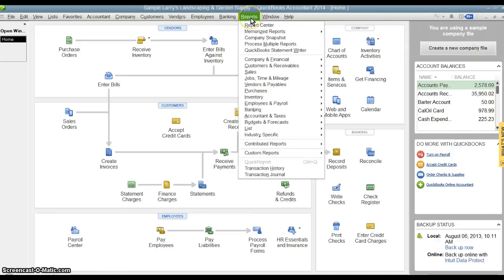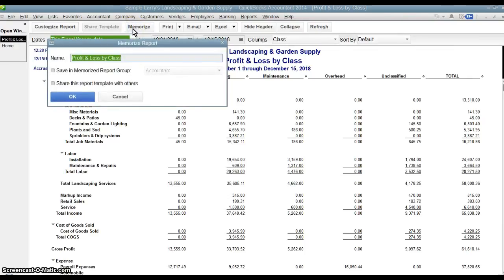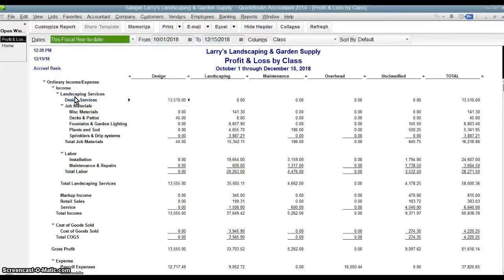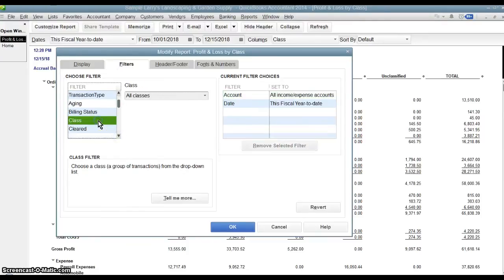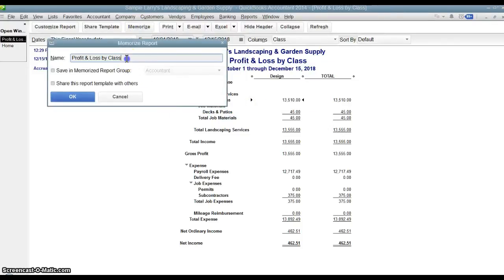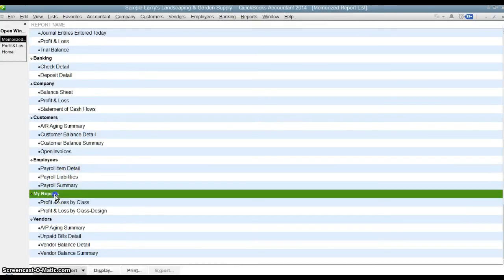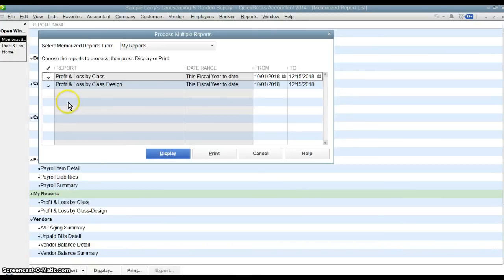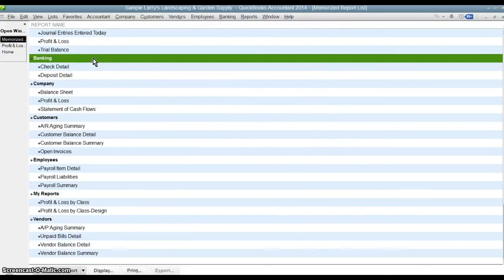Memorize Reports in Quickbooks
This tutorial shows you how to save standard and customized reports for quick and easy access later.